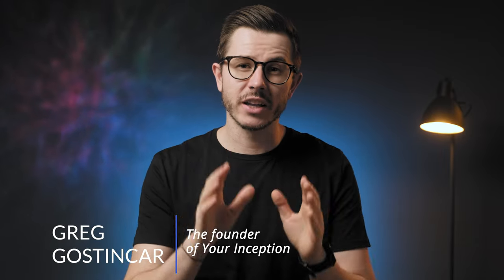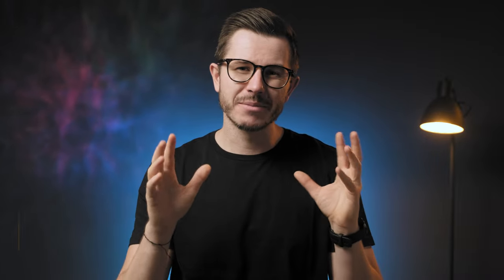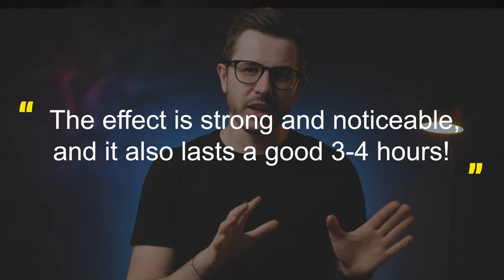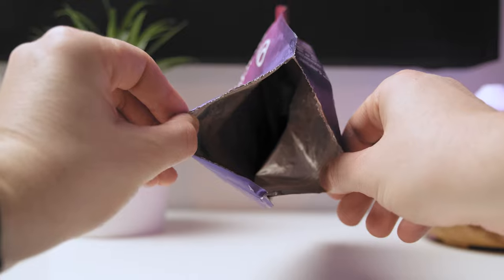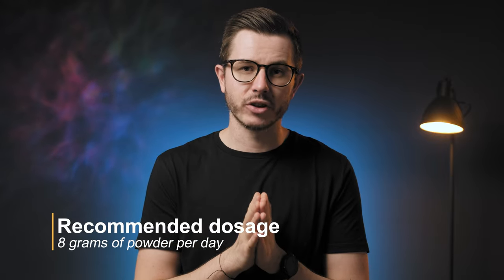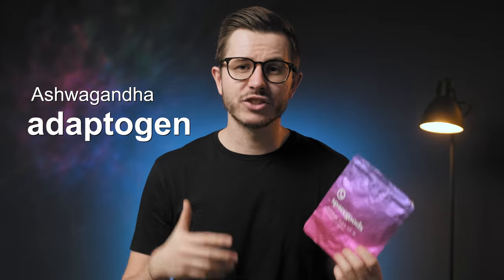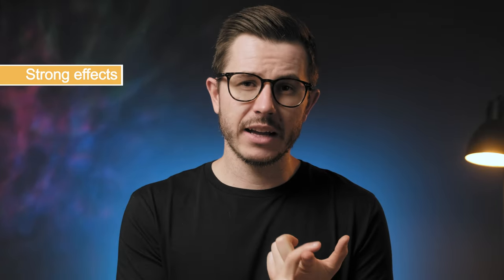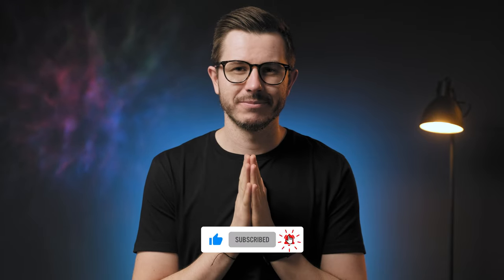Rainbow Dust by Spacegoods: The Secret To a Supercharged Brain? My 30-Day Test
Is this product one of the best brain boosters on the market? Does it provide better effects than coffee without its side effects? How about its taste? Well, I’ve been using it for an entire month, and I have loads of tea to spill! Here’s everything you need to know about the Rainbow dust by Spacegoods.

💊 Have trouble deciding which nootropics are the best for you? Complete the nootropics quiz and get my suggestions for nootropics that fit your brain chemistry, goals, and budget.